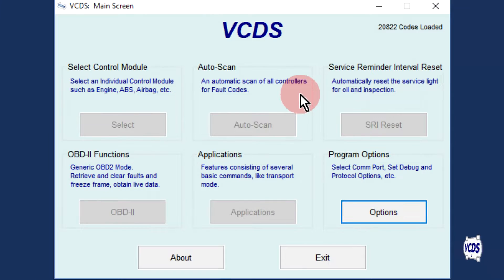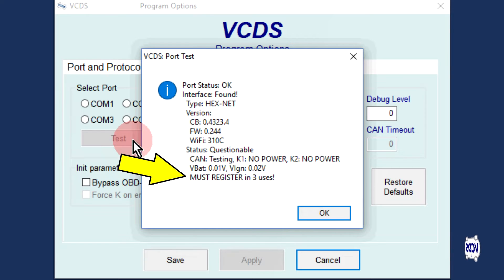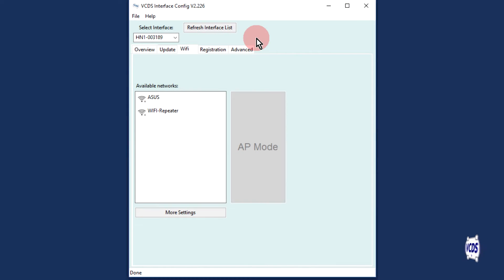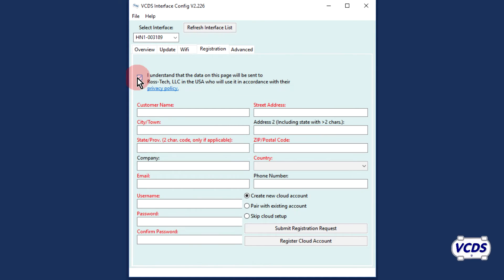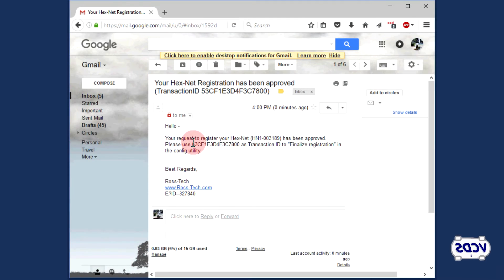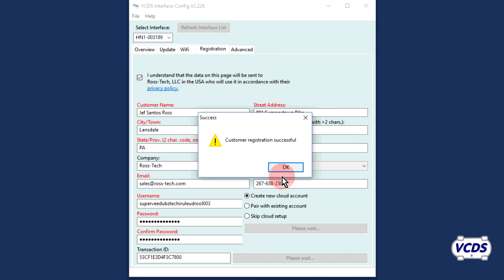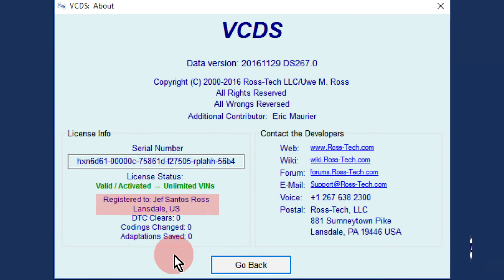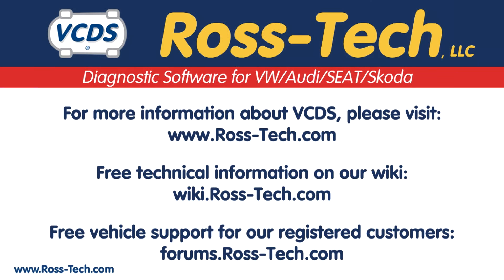HEX NET Register 2023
How to register the HEX-NET